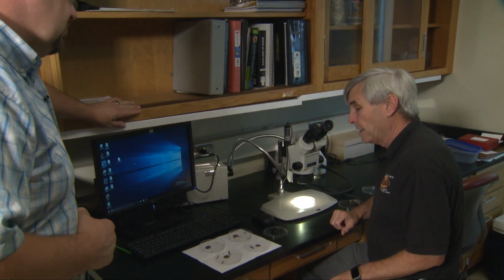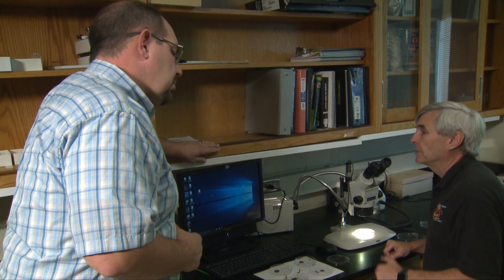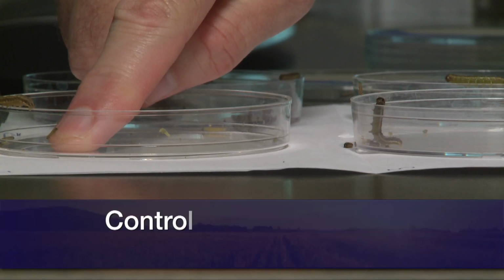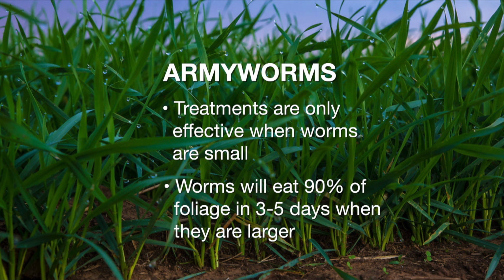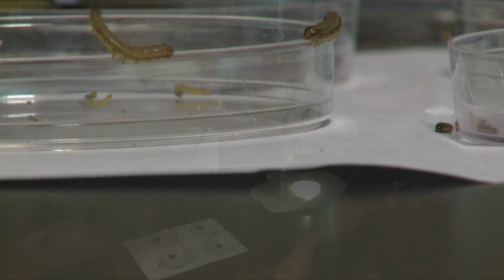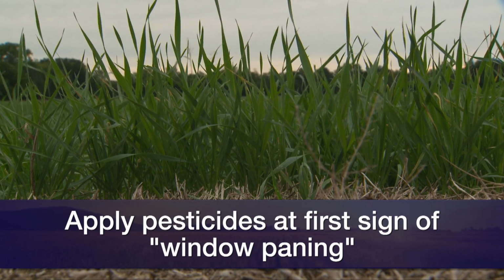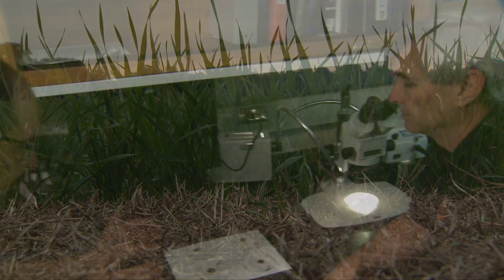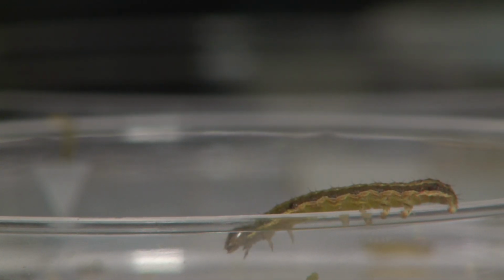Fall armyworms (9/29/18)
We visit the entomology lab to learn about the fall armyworm from Tom Royer.